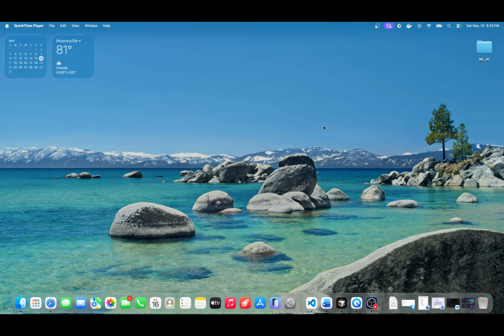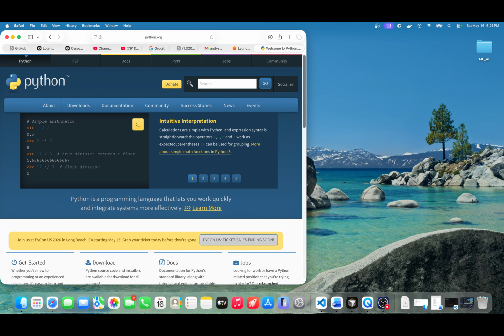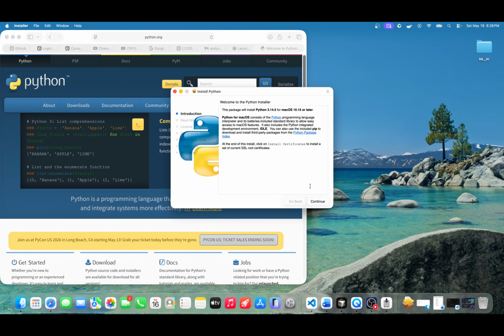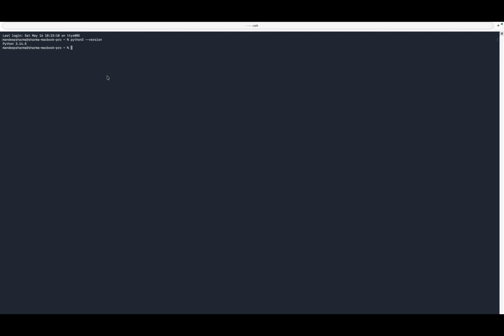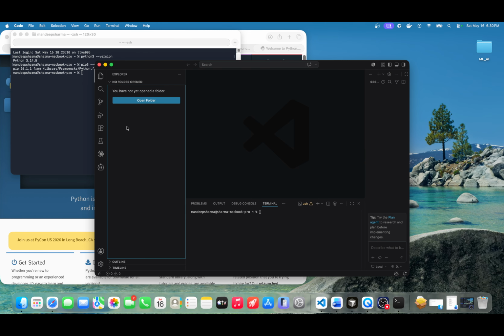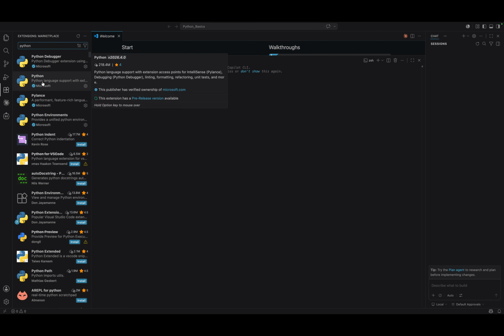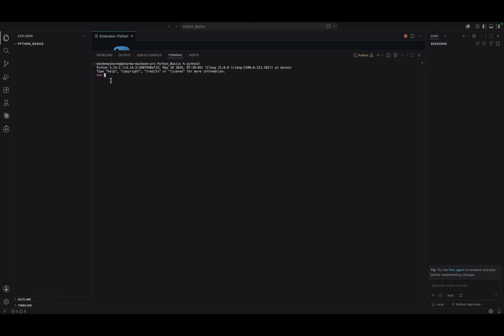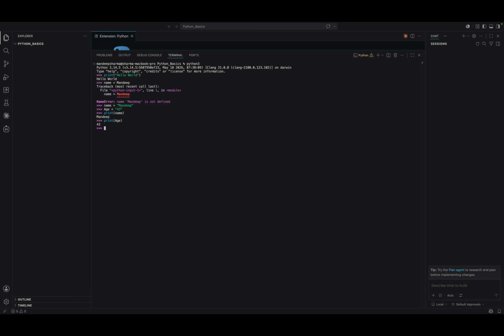Python Installation for VS Code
Learn how to install Python on a MacBook and connect it with VS Code step-by-step. In this beginner friendly tutorial, I cover Python installation, verifying setup, selecting python interpreter in VS Code, and running your first Python Program. Perfect for beginners starting coding, AI, machine learning or automation.